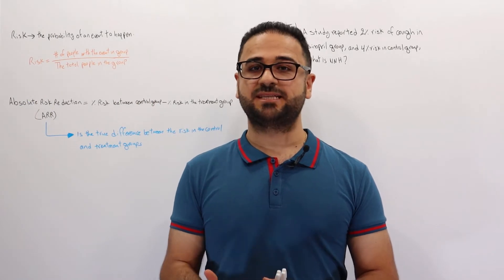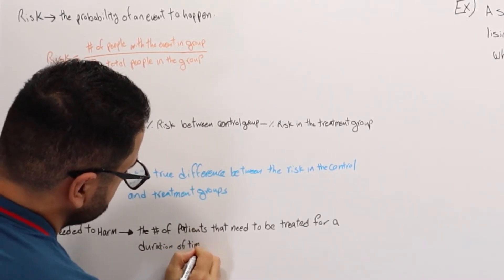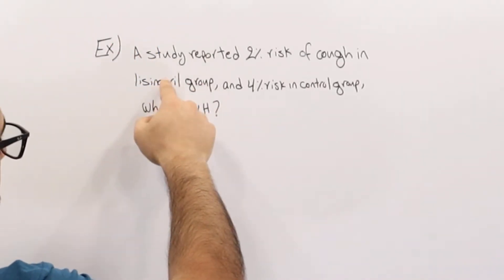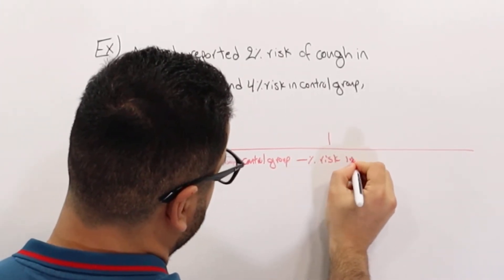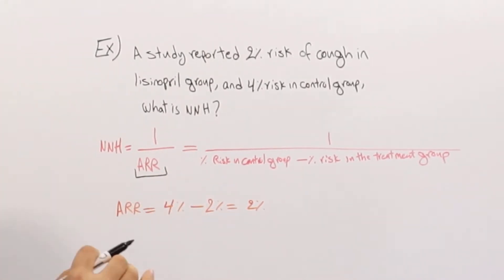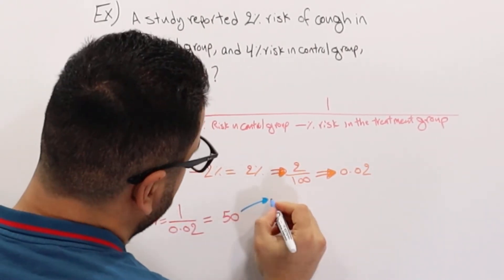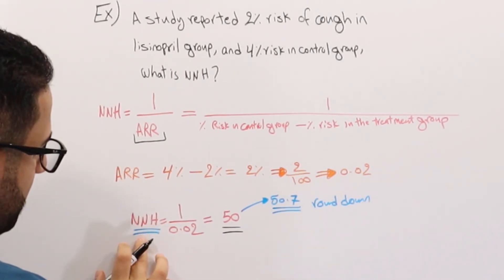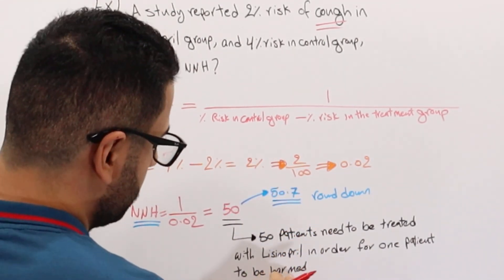Number Needed To Harm (NNH) Calculation & Interpretation Statistic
This lecture goes over Number Needed To Harm calculation and Interpretation. Remember to always round Down when having a decimal number.